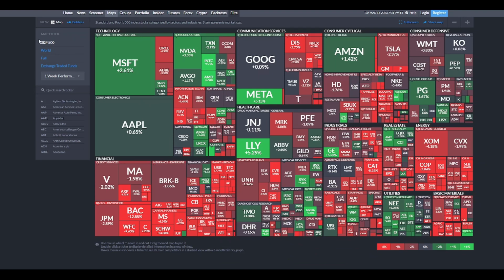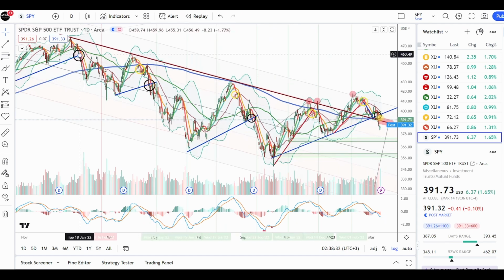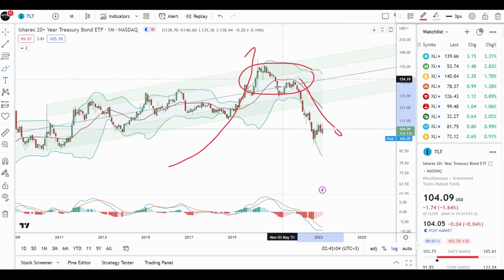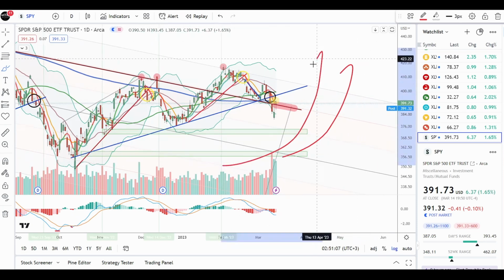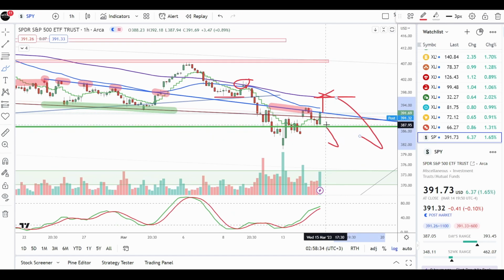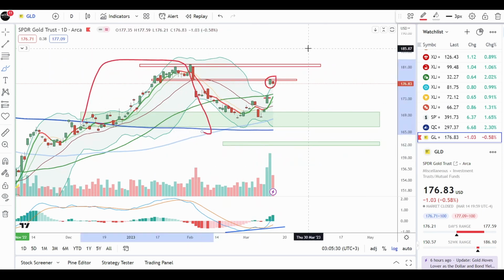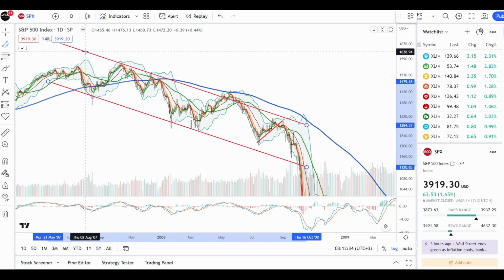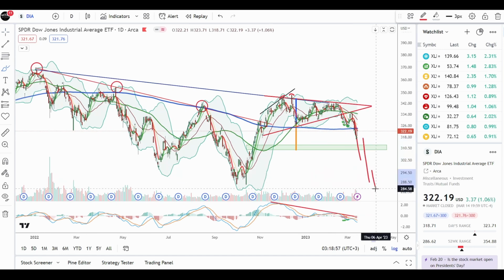Bear Market Crash on Repeat in an Elegant Pattern - SVB Collapse Explained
Includes a technical analysis of the stock market S&P 500 ( SPY ) Dow Jones ( DIA ) NASDAQ ( QQQ )  Yields & stock market bottom & reversal indicators. Money Time Machine Indicators

You can support me and gain access to all of my real-time trades, investments, analysis and much more via our private Discord trading community here: